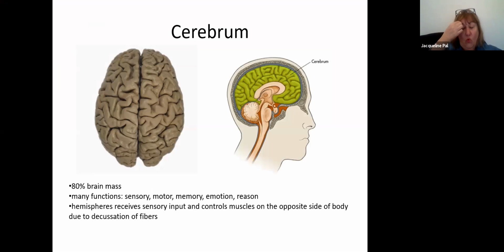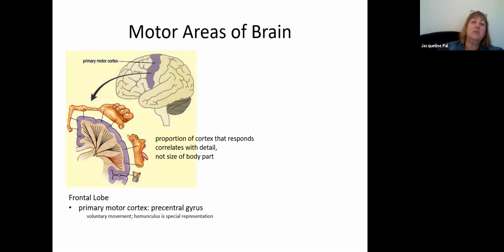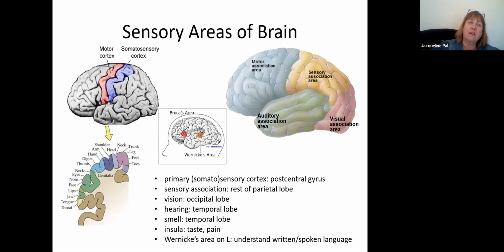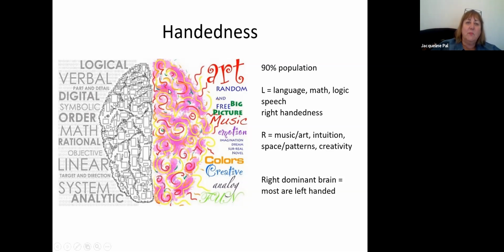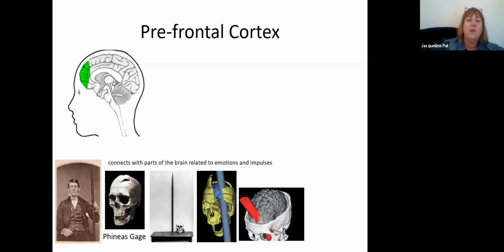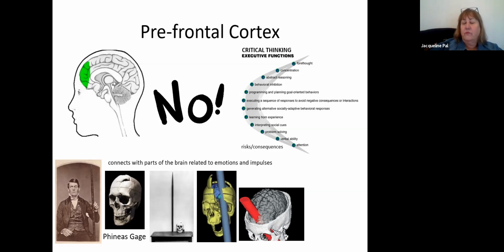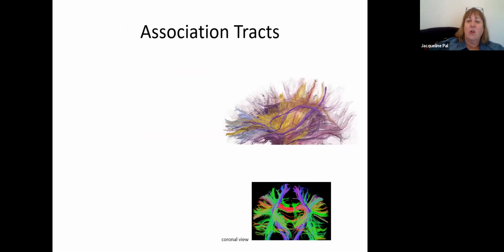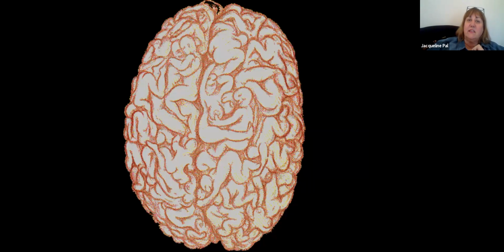cns 2 cerebrum (31.5 min)